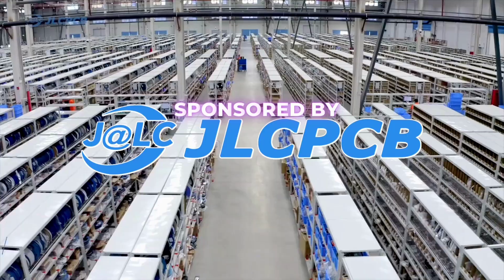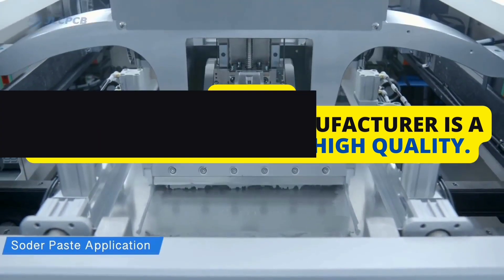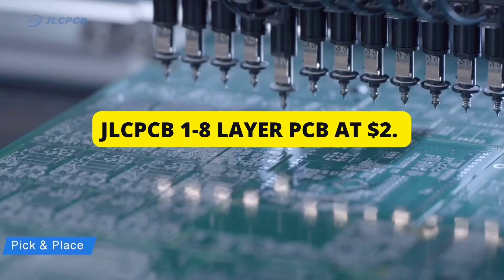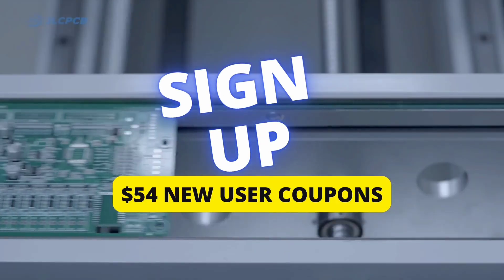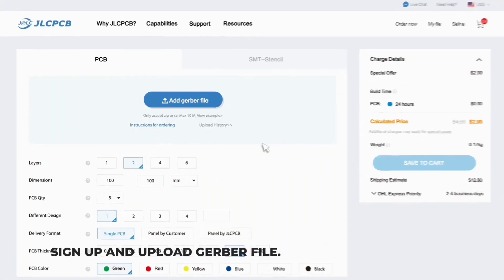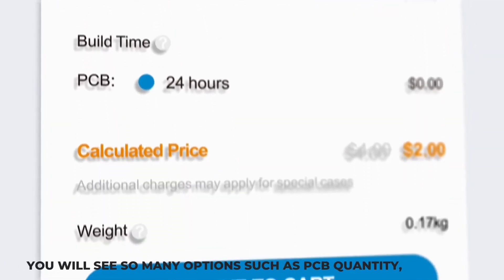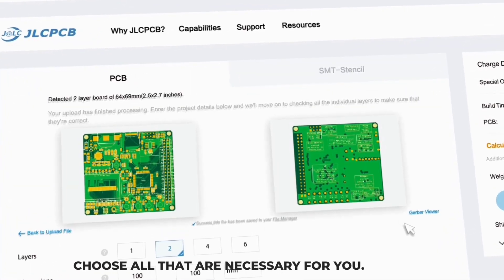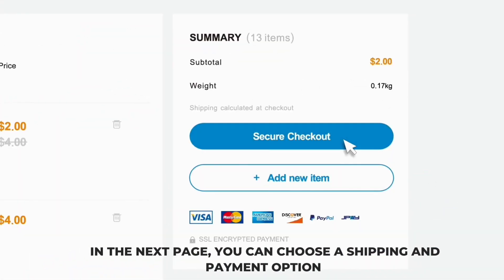Single Mosfet High Current | 3.7v to 800v Powerfull Voltage Booster circuit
In this simple Boost Converter Circuit, the 555 timer IC is configured as the astable multivibrator mode. When the 3V supply is given to the IC, it generates a continuous pulse. The pulse frequency can be increased or decreased by a potentiometer wired with the IC. The output of the 555 timer IC has connected to the gate of the Mosfet. This output turns ON the mosfet. Mosfet performs the amplification. This amplified output is taken at the drain pin of the mosfet.

The lack of feedback causes the circuit to drop voltages when a load is connected across it. The feedback employed by boost converters make sure that the duty cycle remains stable even when the load is connected. We can easily provide feedback by using a microcontroller to measure change in output and then changing the input resistance, thus making this circuit more useful and practical for most of the operations.

This is a very simple yet effective circuit which can be used if you need a higher voltage then your voltage source can provide while reducing power wastage in your circuit. This circuit was able to give power over 30W.

WARNING:

Some ideas and experiment can be dangerous and for that you don't risk and damage you're self